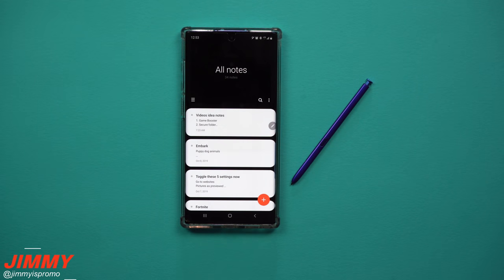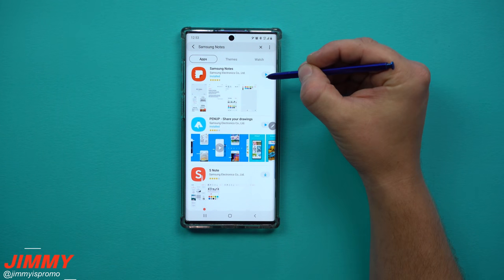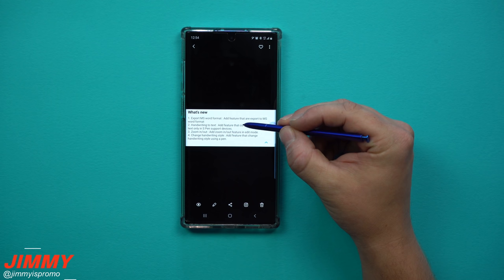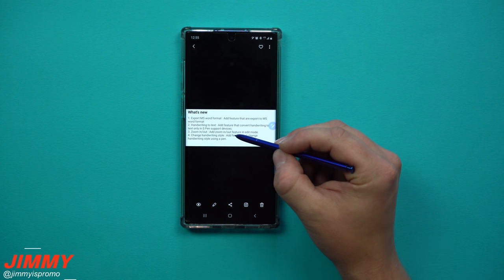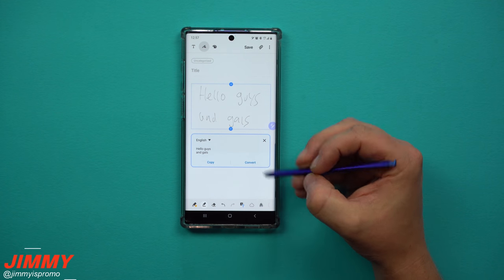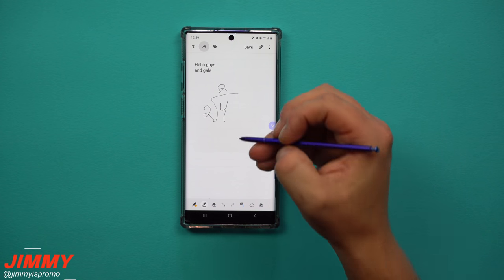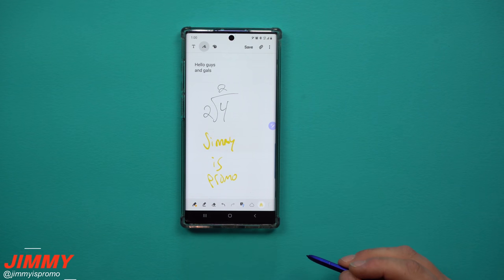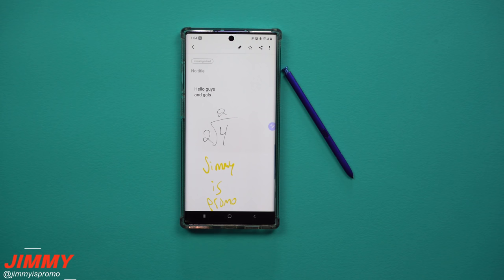The Samsung Notes UPDATE Is AWESOME! Went To All Samsung's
Welcome to the home of the best How-to guides for your Samsung Galaxy needs. In today's video, we will go over everything new in this samsung notes update. Mostly the new Note 10 features went down to the older devices but some small changes to the Note 10 Version.